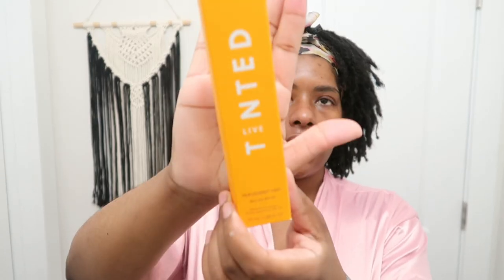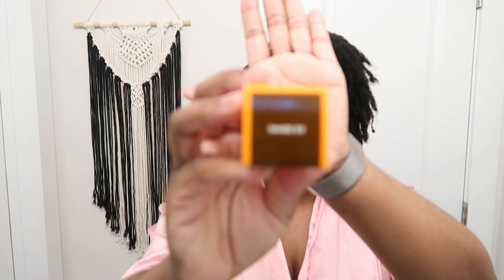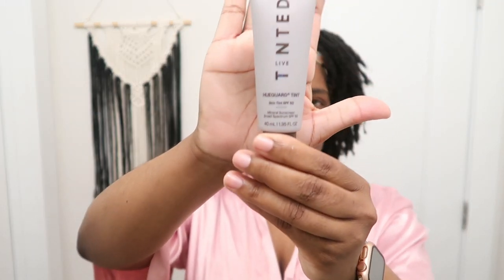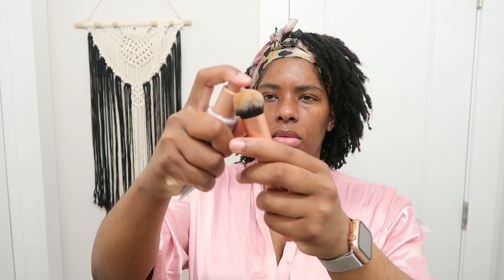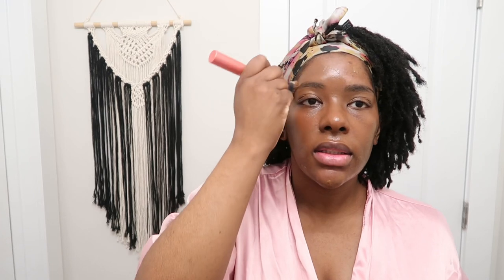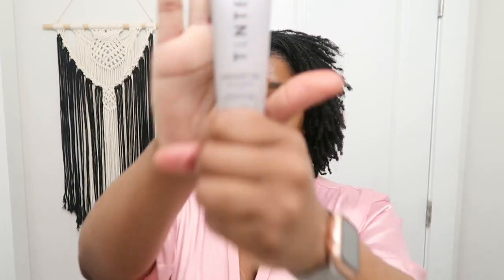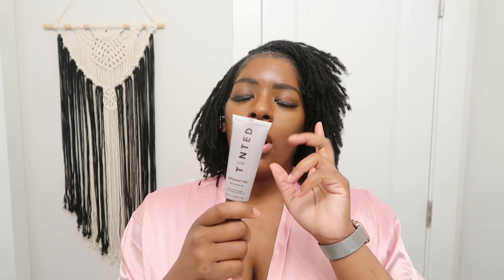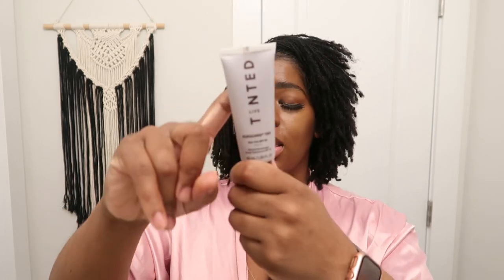Live Tinted Hueguard Tint SPF 50 mineral Sunscreen Product Review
Live Tinted Hueguard Tint SPF 50 Product Review  on oily skin. This skin tint is medium coverage but buildable, includes mineral sunscreen with an SPF of 50, protects skin all saying, and leaves a hydrating and radiant finish.

live tinted50 spf sunscreenSkin tintskin tint reviewSkin tint for oily skinhueguardmineral sunscreen spf 50skincaremakeup reviewmakeup product reviewproduct demolive tinted hueguardmakeup for brown skinskincare for brown skinmakeup tutorialtry onlive tinted review